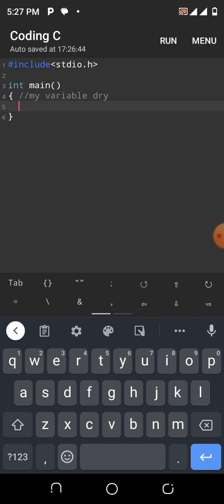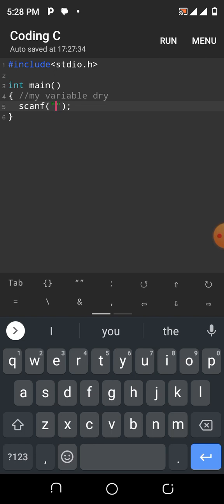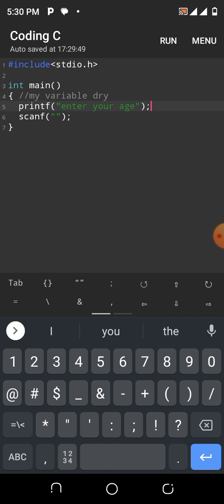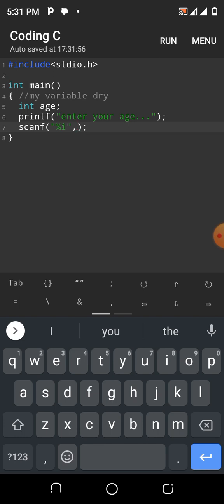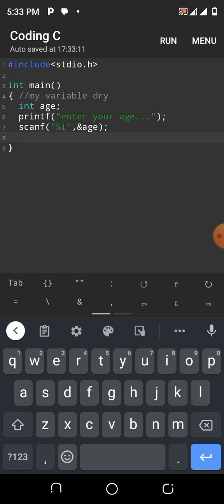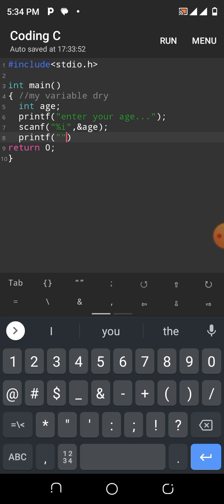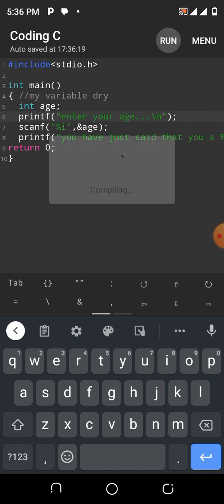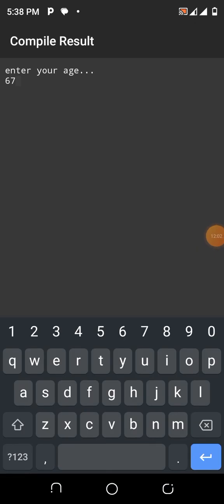c programming course on phone 15